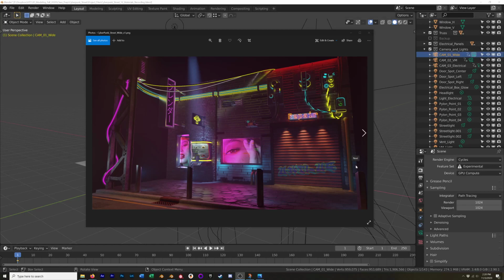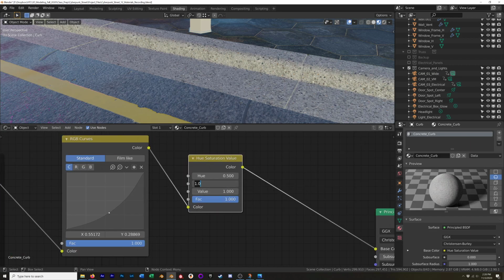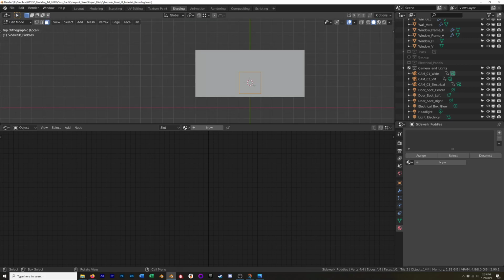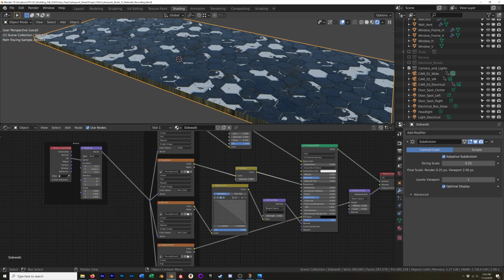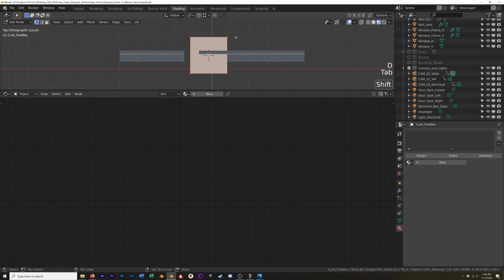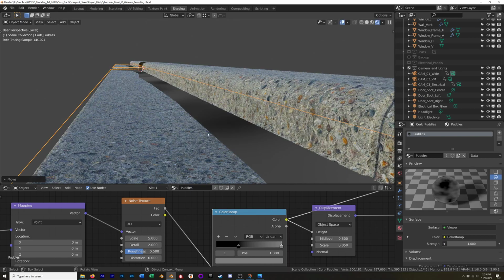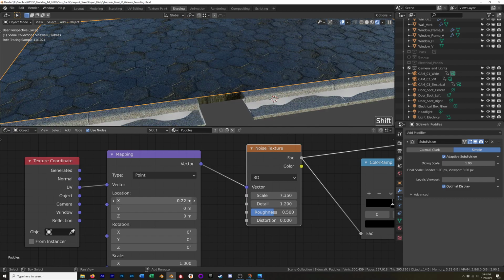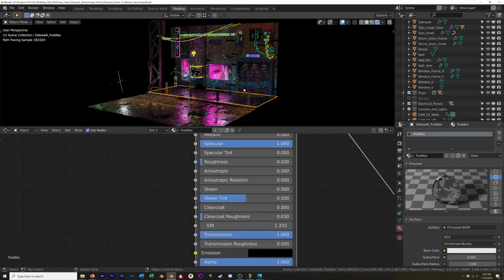3D Modeling in Blender - Cyberpunk Street Part 15: Wet Roads and Puddles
Here we modify our ground textures to make them appear wet, then add puddles to help sell the effect.